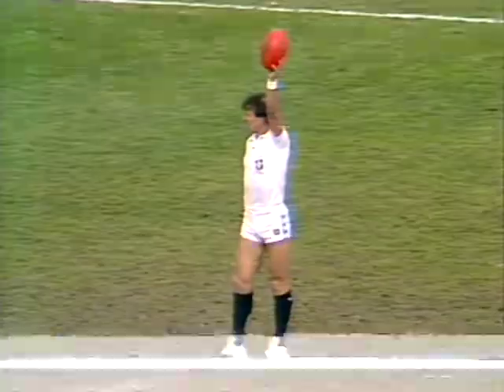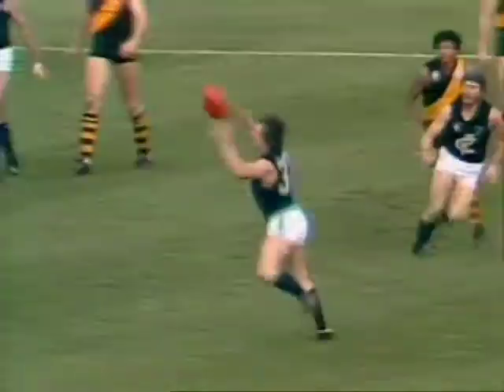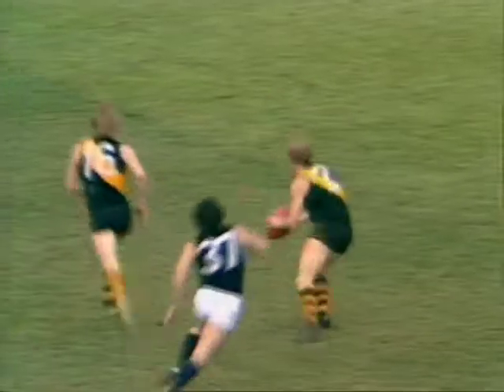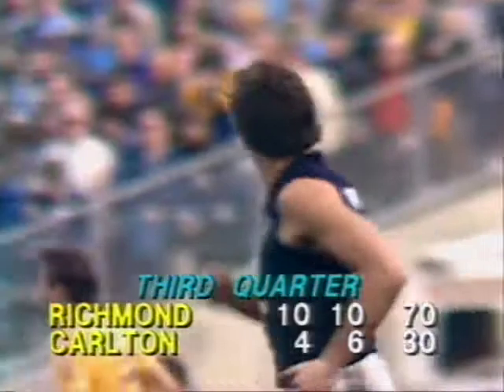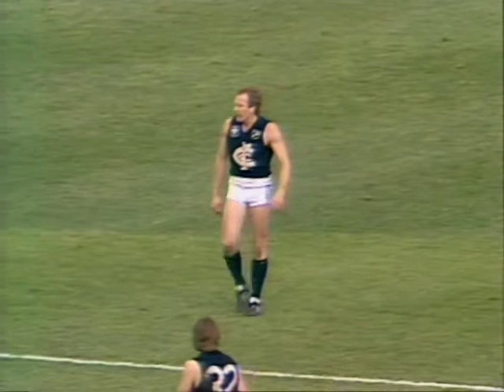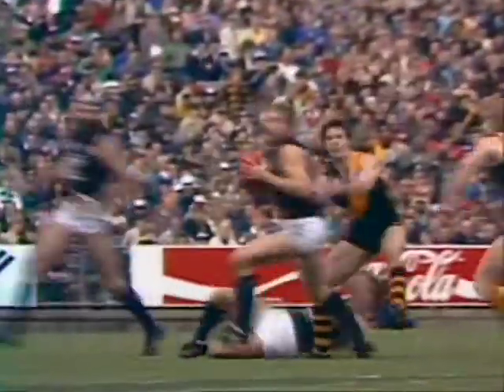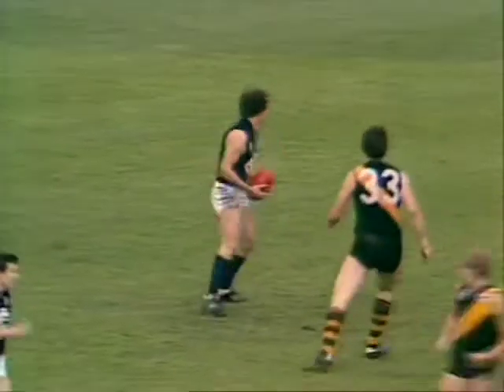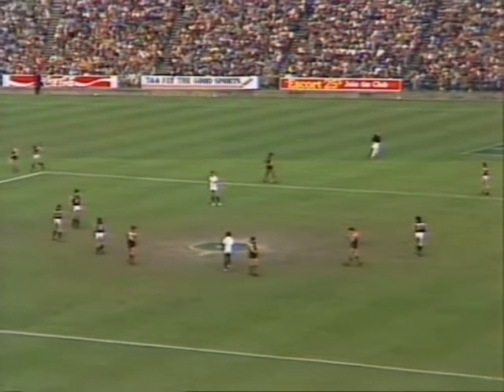1982 Second Semi Final Richmond Vs Carlton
Go to the Facebook page "VFL AFL 20th Century History Photos Videos Memories" to see lots more classic footage and photos.